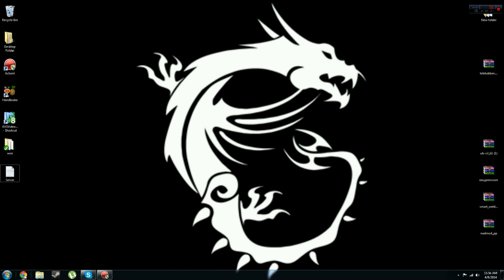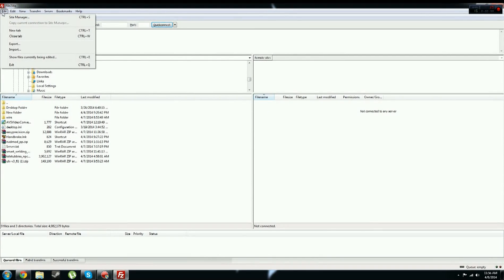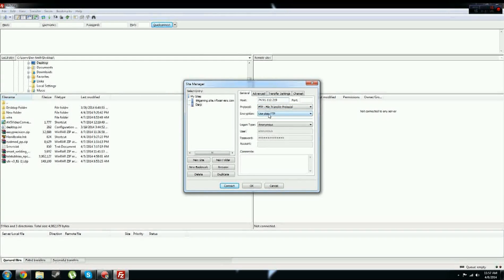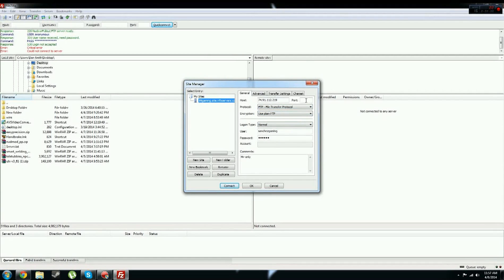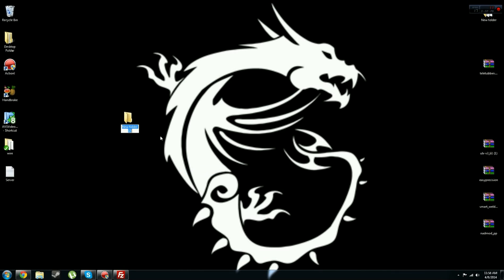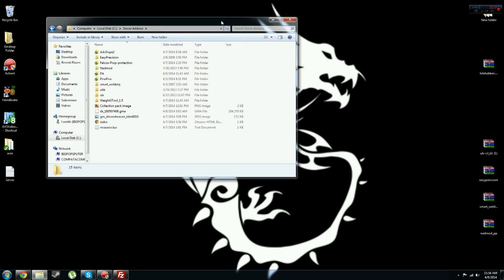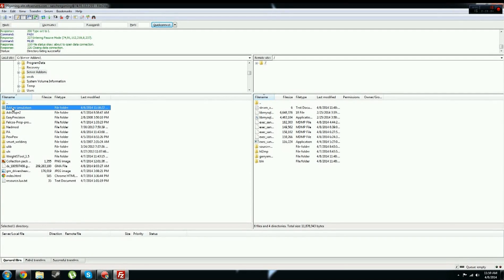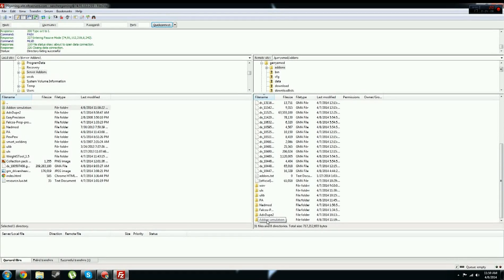Garry's Mod: How to add Addons to your server (FTP)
Hello guys, today i will be showing you how to add addons to your Garry's Mod hosted server!
day!
(Sandbox, very fast load in time, good tools, no useless addons!)